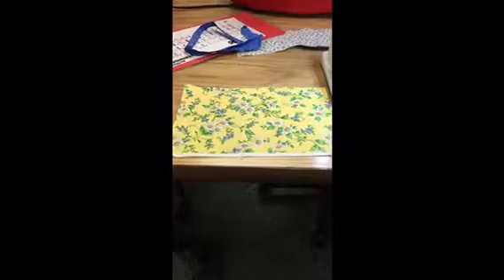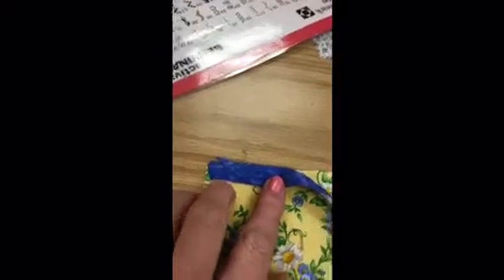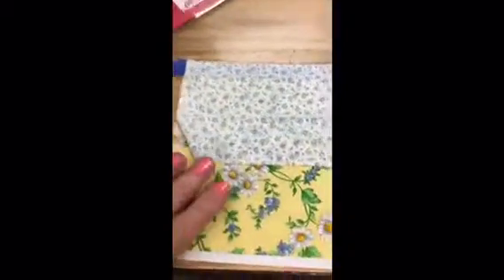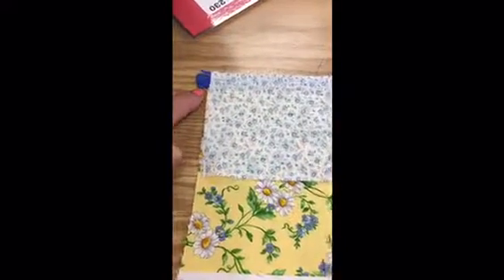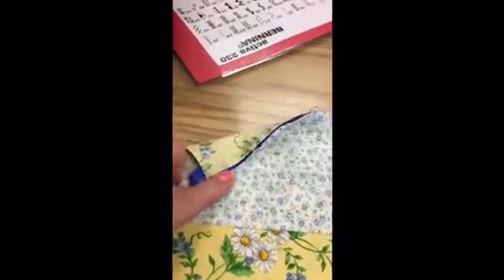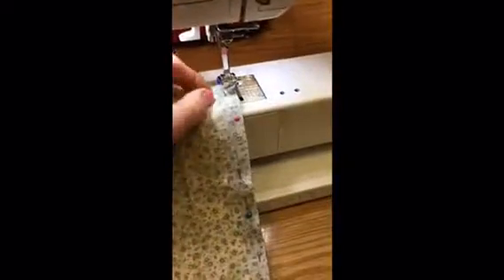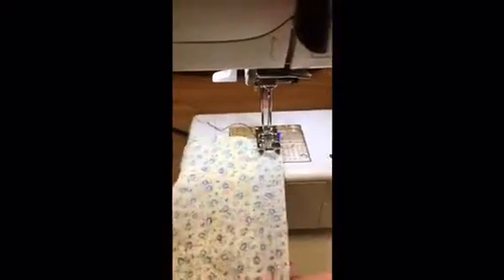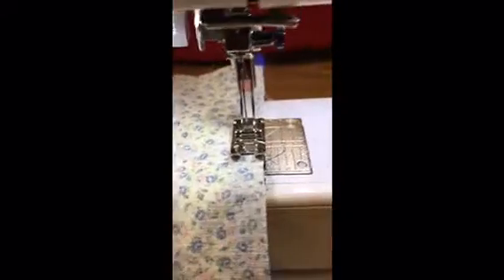Mini pillowcase part 1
Students will see the first few steps to make a minute burrito pillowcase.